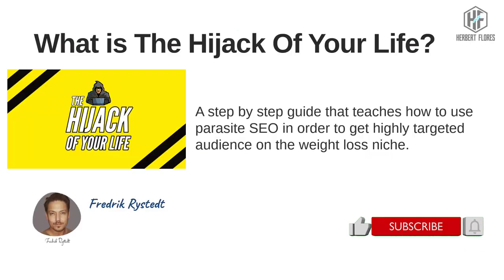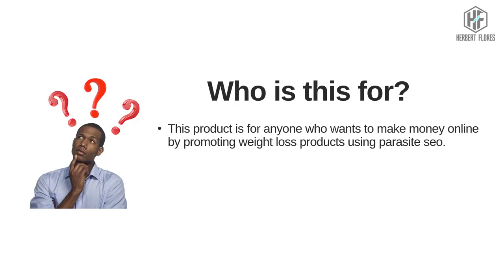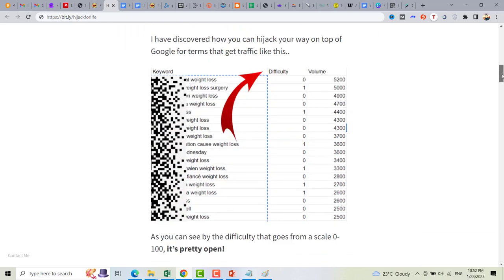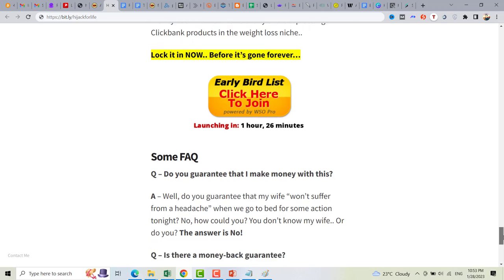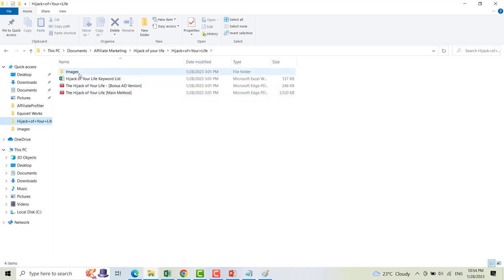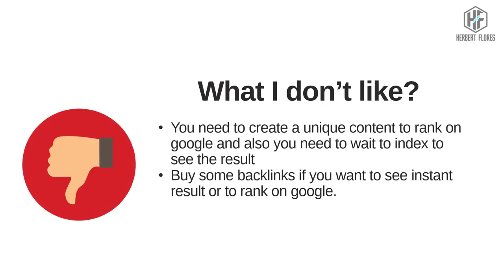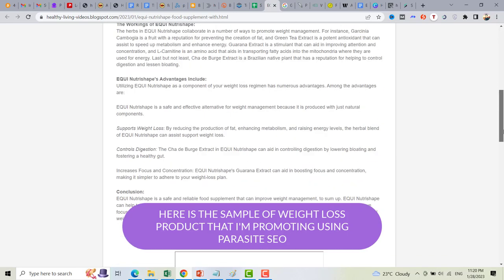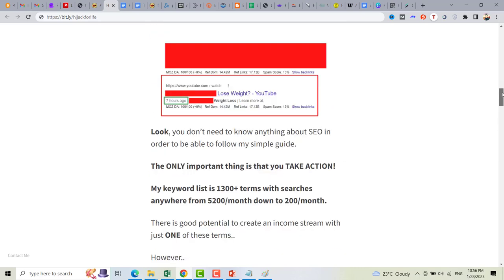Step-by-Step to Targeted Traffic: The Hijack of Your Life Review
✅ How I Hijacked My SEO: A Review of The Hijack of Your Life Method

 highjack of my life review, highjack of my life demo, highjack of my life tutorial

✅ In this video you will learn about the "Hijack of Your Life" is a comprehensive guide to using parasite SEO to drive targeted traffic to your website. The step-by-step method is easy to follow and the accompanying PDF and keyword list make implementation a breeze. The techniques taught in this guide have been proven to be effective and will help you get more visibility for your website. Overall, a highly recommended resource for those looking to improve their SEO strategy.

Claim Your FREE 10 Video Series How To Get Targeted Traffic 🎁